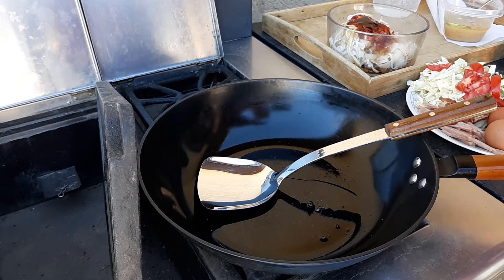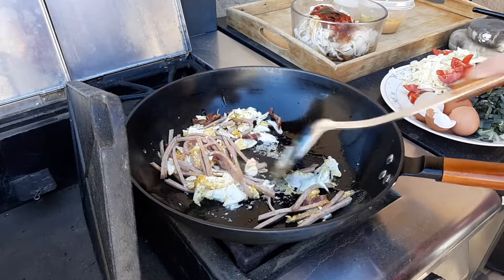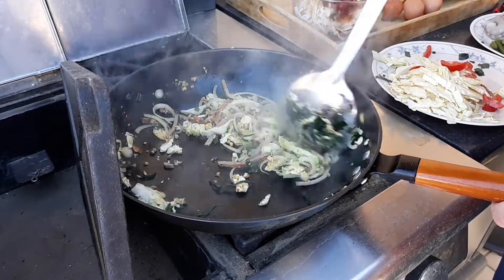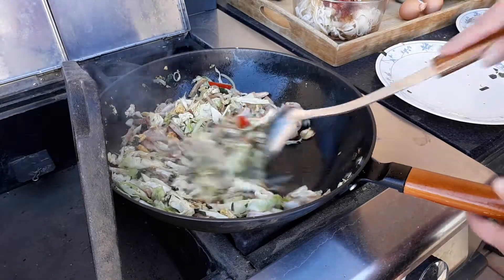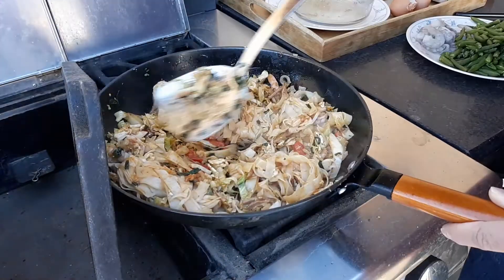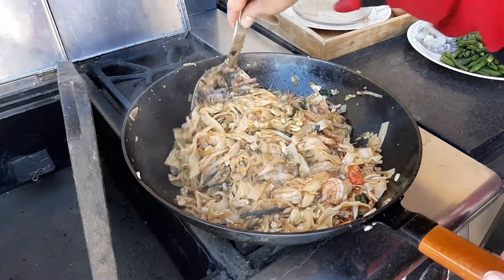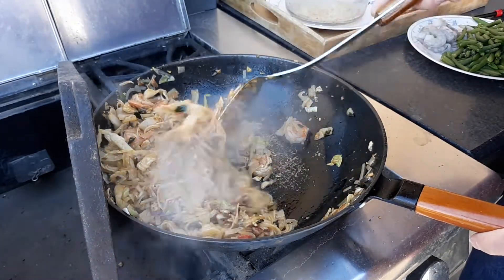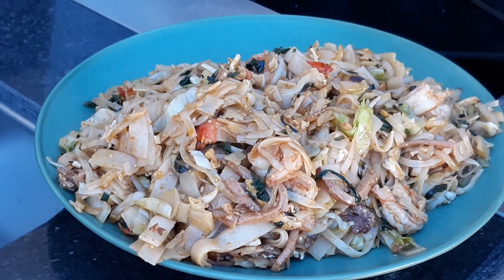Char Kuey Teow Medan